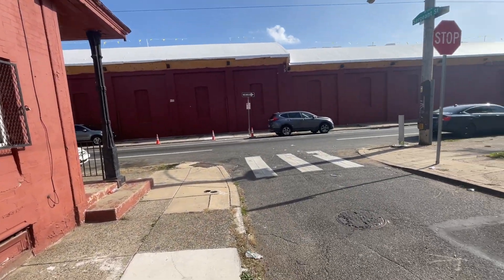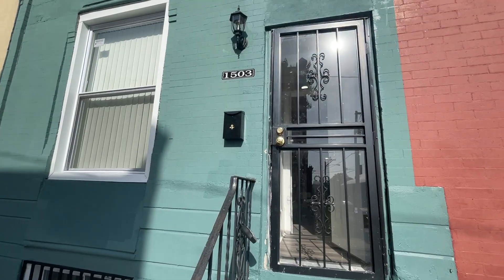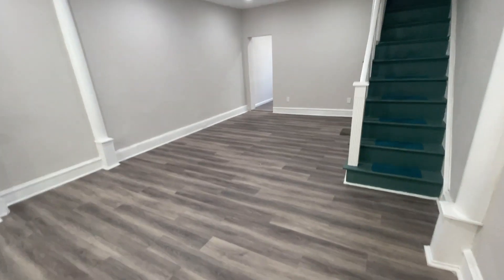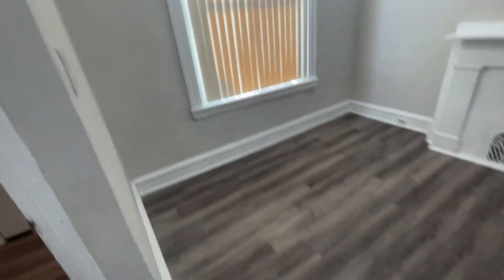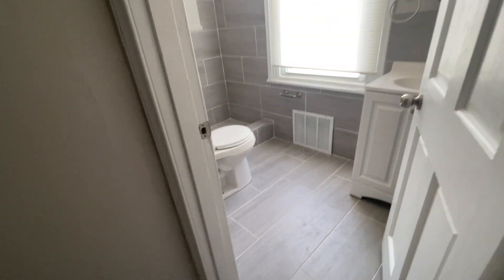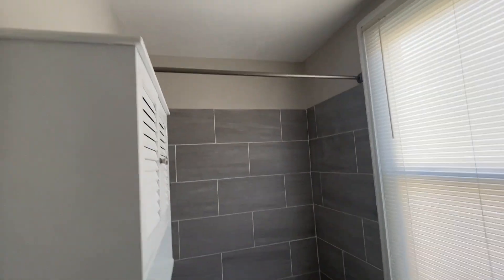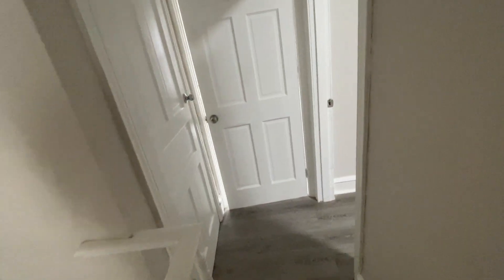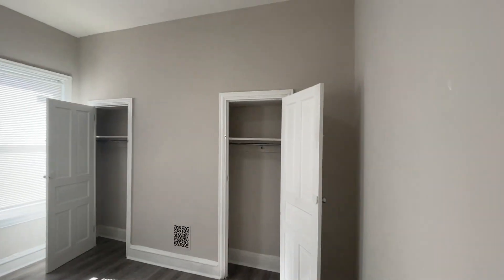Home for rent: in Philadelphia 2BR 1Bath by TrustArt Realty, Philadelphia Property Management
This is a beautiful 2BR 1Bath house, with a small backyard, washer and dryer and full unfinished basement. This cozy home offers beautiful floors, a nice kitchen with plenty of space, 2 bedrooms and 1 bathroom, with closets in both bedrooms. Very cozy and lots of natural light. Gas air forced heat and washer and dryer comes with the property.

Trustart Realty
1101 Foulkrod St
Philadelphia PA 19124

to know more about TrustartRealty​​

"Like" us on Facebook or write a review for us on Google

Trustart Realty
1101 Foulkrod St
Philadelphia PA 19124